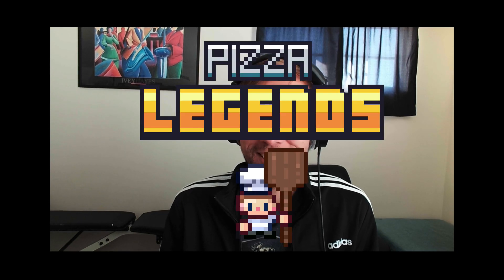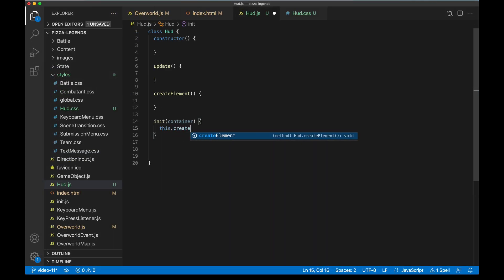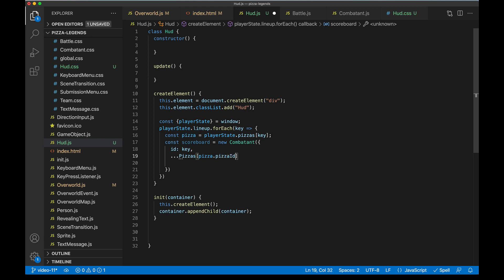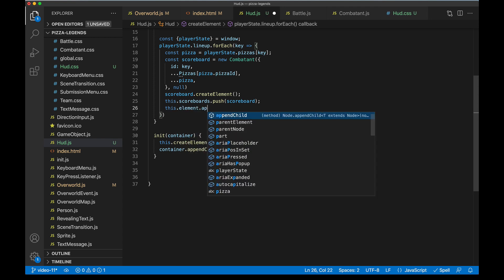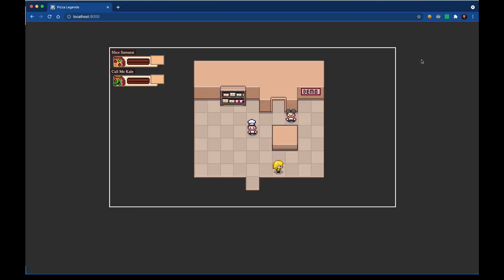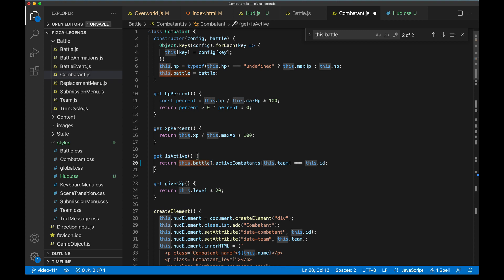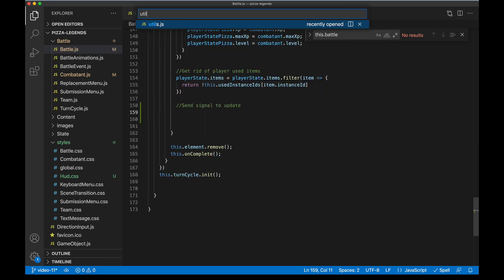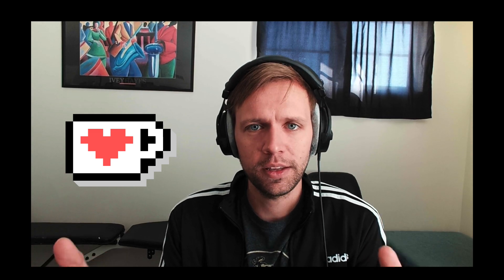Adding a HUD to our Overworld - Pizza Legends Ep 11.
We're back to the Overworld from our Battle detour! We're going to show the state of pizzas on screen as we navigate around the world. This will help us as we progress from battle to battle.